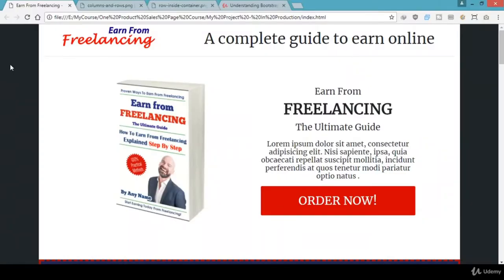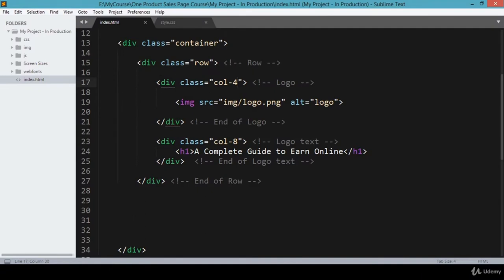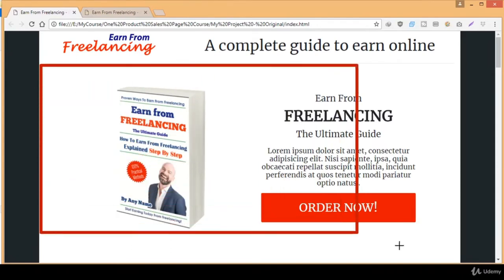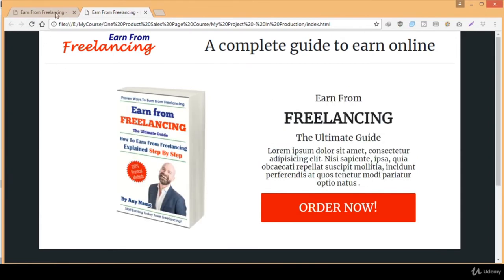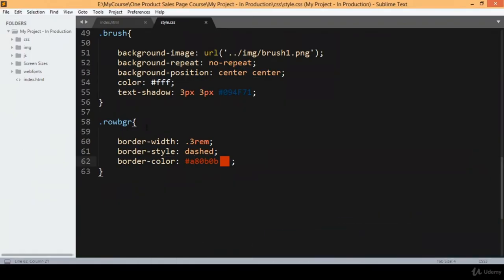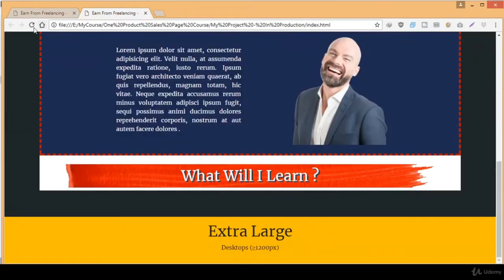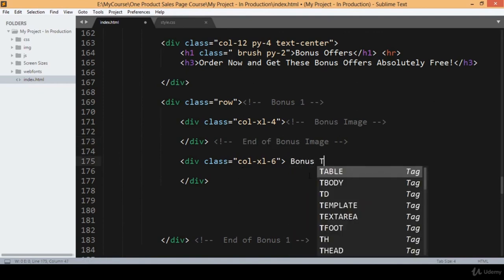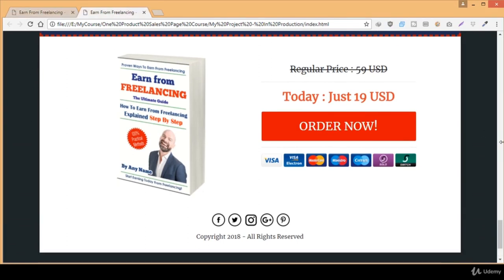Building a Responsive Landing Page Website with Bootstrap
Learn how to build a responsive landing page with Bootstrap. Build a modern one-product landing page with Bootstrap 4 basics. Learn how to use Bootstrap 4 to design a responsive landing page.
Aprende Bootstrap 5 - Curso de Bootstrap desde Cero
Personal Portfolio Website Design using HTML, CSS, and JavaScript

So if you have a working knowledge about HTML and CSS, then you will learn how to create a responsive landing page in 2 hours. This course doesn't cover everything in Bootstrap 4. But if you need to learn how to build a landing page with Bootstrap 4, then this is the course for you. No prior knowledge of Bootstrap 3 or any Bootstrap version is required.

This course is primarily focused on building a Bootstrap based responsive landing page to sell a product.

This landing page includes the following parts

        A basic header
        Author description section
        Product descriptions section
        Testimonials section
        Bonus products section
        A call to action section with discounted pricing

        Build a responsive sales page with Bootstrap 4
        Learn how to adjust the website content for every screen size
        Learn basics of converting traditional HTML and CSS into Bootstrap
        Understand the best practices about the Bootstrap grids and columns
        Basic layout techniques of Bootstrap

        You should be having a basic knowledge of HTML and CSS
        You can use a text editor such as Sublime Text or Brackets
        The willingness to become a better web developer

Who this course is for:

        Students who need to learn about responsive web design with Bootstrap
        Students who need to convert static web designs into responsive websites
        Freelancers who need to create responsive sales pages quickly
        Web designers who need to build responsive websites fast